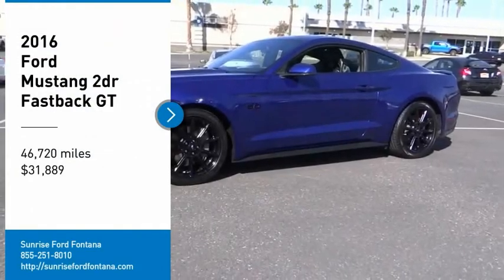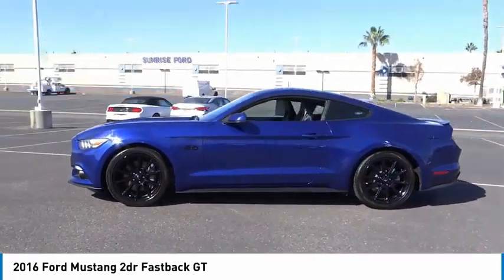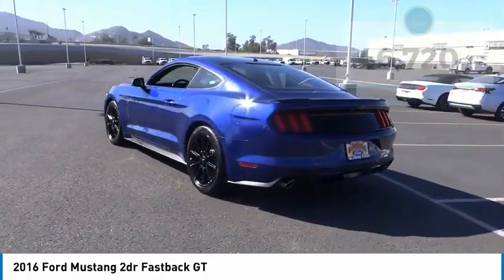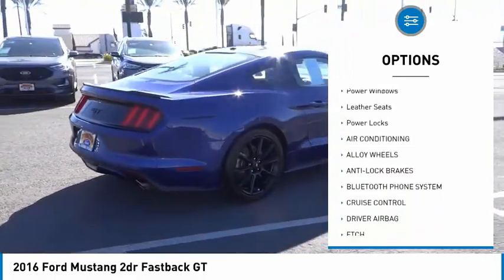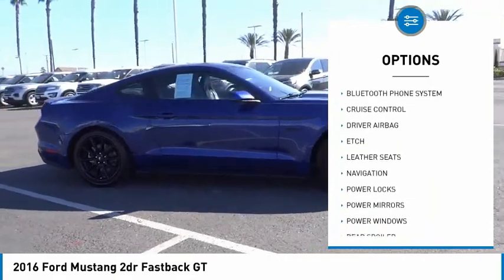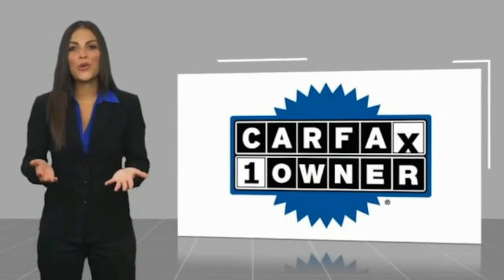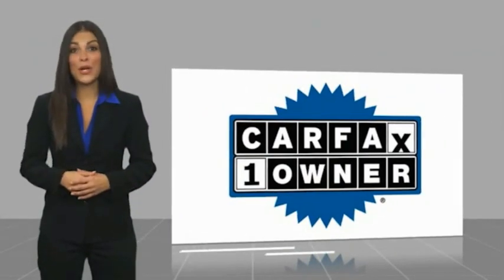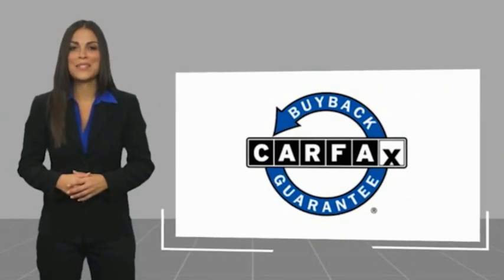2016 Ford Mustang Fontana, Chino, Norco, Moreno Valley, San Bernardino, CA V61425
2016 Ford Mustang 2dr Fastback GT

16005 VALLEY BLVD.

SUNRISE FORD FONTANA: PROUDLY SERVING FONTANA, CHINO, NORCO, MORENO VALLEY, SAN BERNARDINO, AND SURROUNDING SOUTHERN CALIFORNIA LOCATIONS. THIS BLUE 2016 Ford MUSTANG IS EQUIPPED WITH A 5.0L Ti-VCT V8, AUTOMATIC TRANSMISSION, AND RECEIVES AN ESTIMATED 15 City/25 Hwy MPG. FONTANA, CA 92335. FONTANA, CA  CHINO, CA  NORCO, CA  MORENO VALLEY, CA  SAN BERNARDINO, CA 2016 Ford MUSTANG 2dr Fastback GT Stock #: V61425 | VIN: 1FA6P8CF4G5256732 | 2016 Ford Mustang 2dr Fastback GT Sunrise Ford Fontana